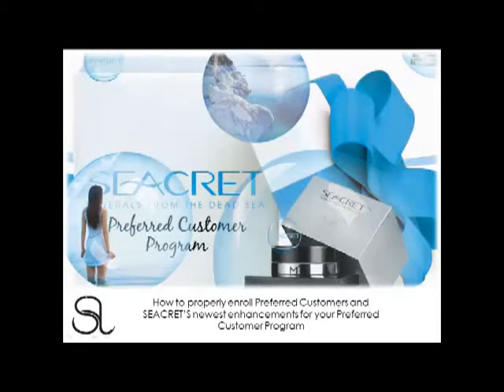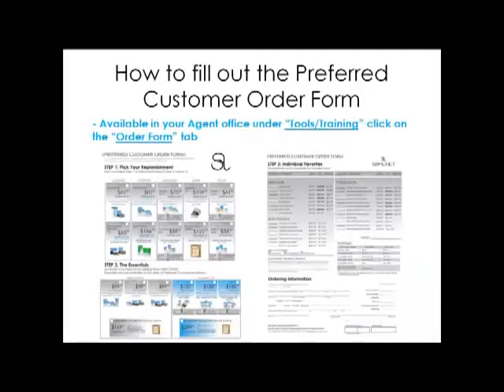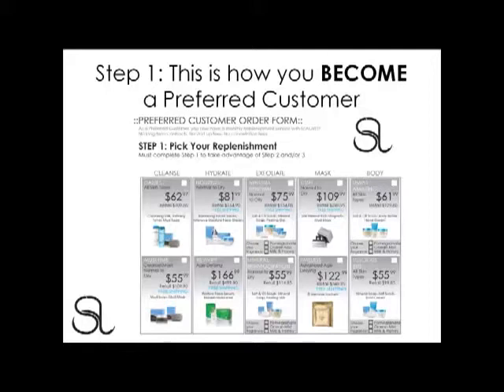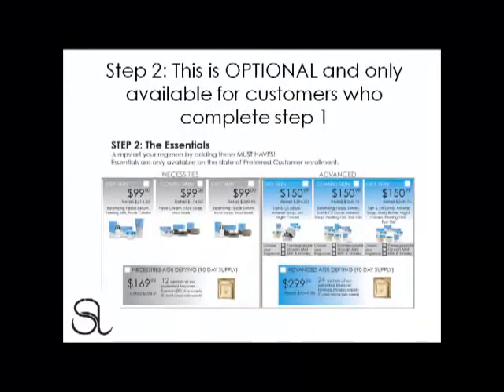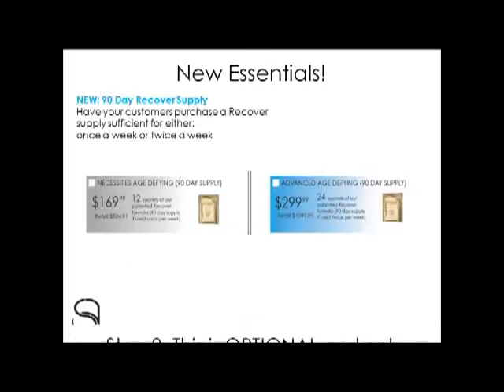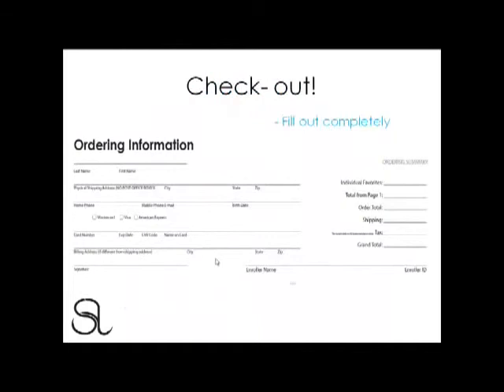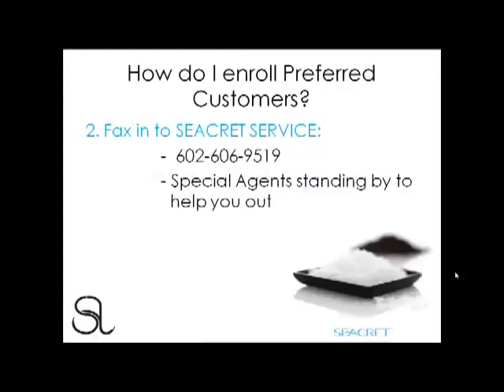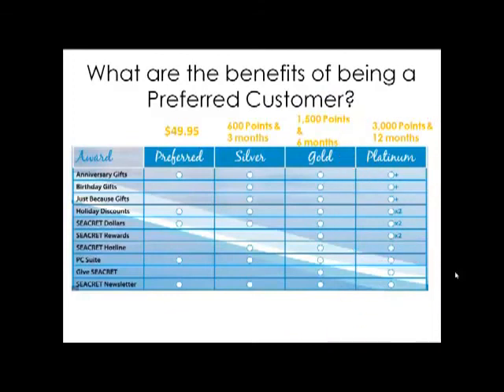Preferred Customer Program ~"Best Plan" ~ Gwenda Lyn @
~ Gwenda Lyn @ Seacret Direct, manufactured exclusively by L'Oreal, specializes in unique skin care formulas made from the mud, salts, and rare minerals of the Dead Sea (12 of which occur nowhere else on the Earth) and are long noted for having incredible healing and restorative properties.

We have a number of "WOW Factor" products that really have to be seen and experienced to be believed. They are demonstrable products that produce results in 3 to 15 minutes that will just leave you saying, "WOW!" including our 15 minute mud mask, Re-Cover. It produces amazing, instantaneous, and observable results. We call it "Botox in a Box" and the Before and After Photos will amaze you.

Call me, Gwenda Lyn Warmbo, at or email me at: I will be happy to explain the details of either becoming one of my Preferred Customers for discounts of up to 70% off retail, or perhaps even joining our quickly growing Distributor Group to realize FANTASTIC profit margins. (The start up cost is minuscule, around $100). To become a distributor and be fully qualified for all commissions and bonuses, (up to $25,000 weekly!) you simply need to join as an "Agent" ($49 for starter kit, beautiful replicated website, great back office tools, marketing materials, AND TOP TEAM SUPPORT), be on a $49 per month auto-replenishment program, and have two Agents under you doing the same.